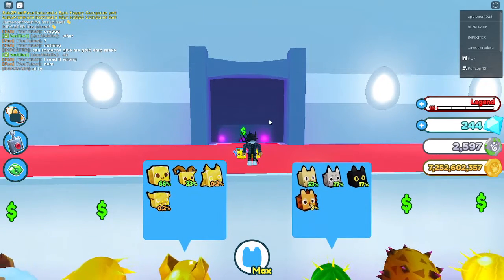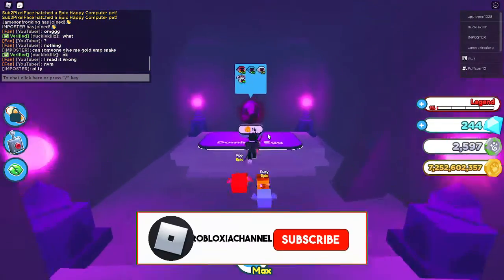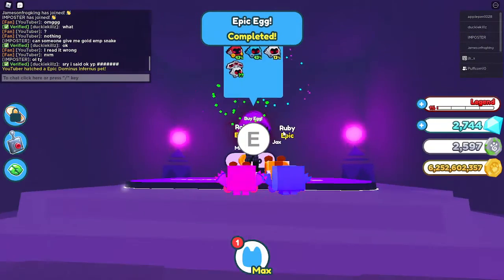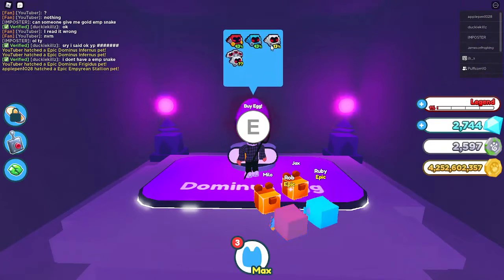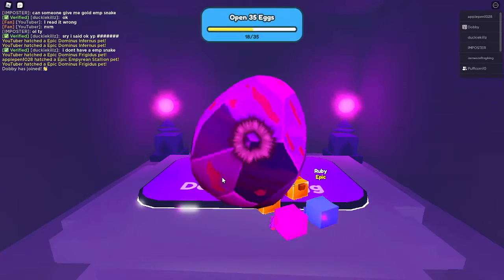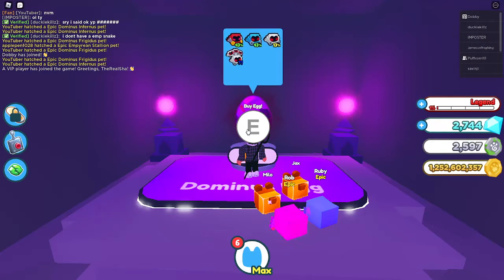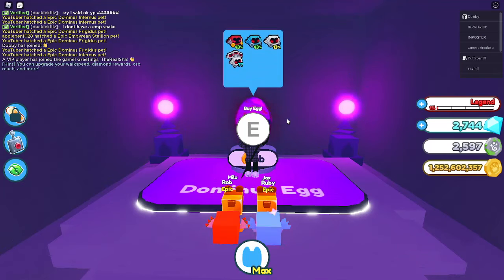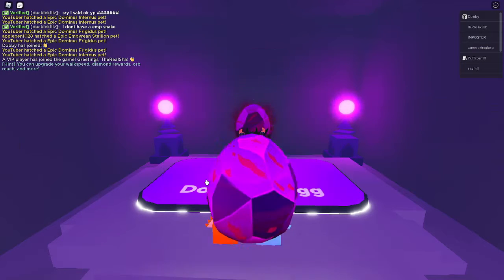Opening 7 Dominus Eggs Pet Simulator X